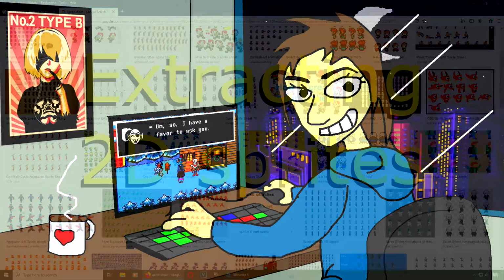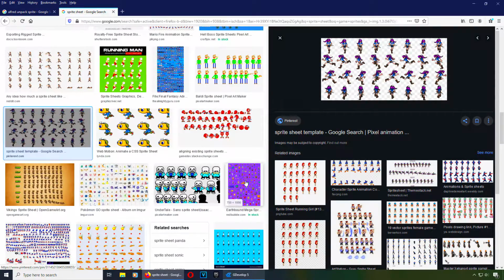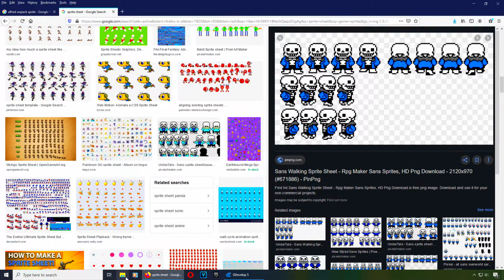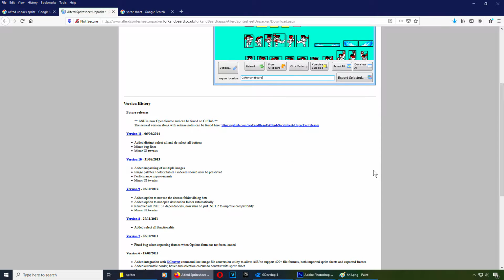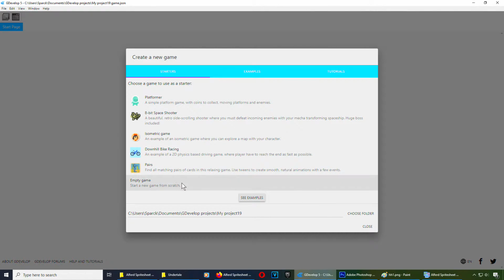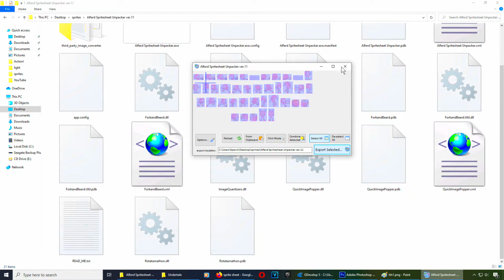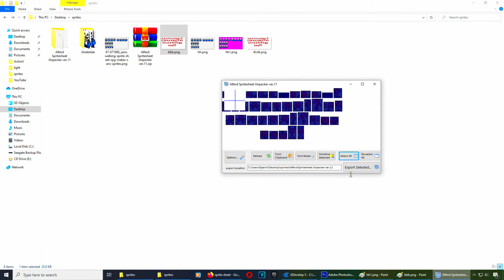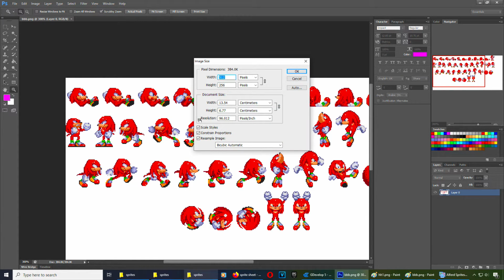HOW TO EXTRACT 8BIT SPRITES FOR GAMES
In this video I'm going to teach you how to extract 8bit sprites for your 2d games. We are going to use a free piece of software called Alfred Spritesheet unpacker. This program allows you to save sprite sheets into single png files. These image sequences can be imported into a Game Engine like gamemaker studio, clickteam fusion 2.5, construct 3 or Gdevelop 5.
You can even use them in Unity or unreal engine 4.